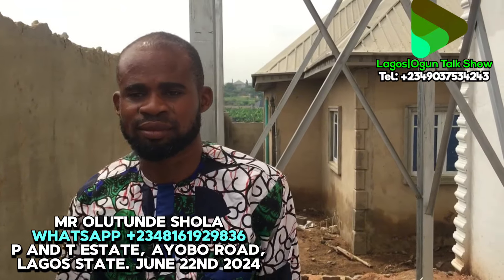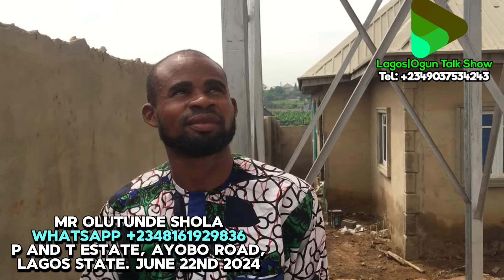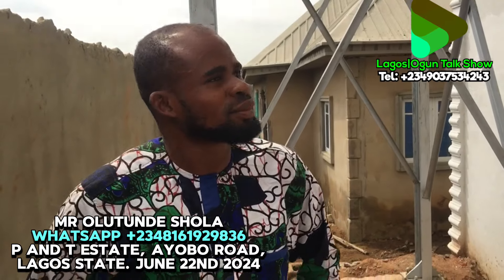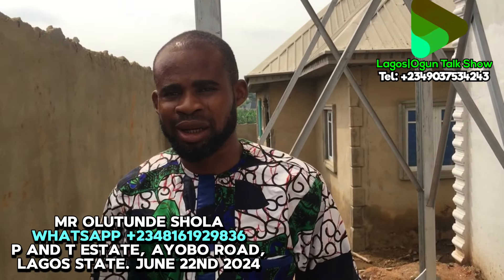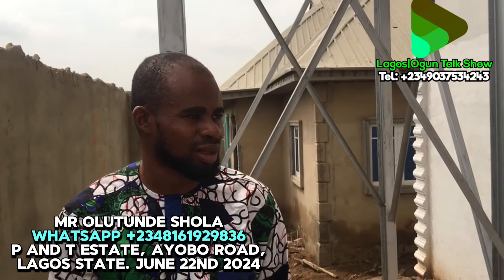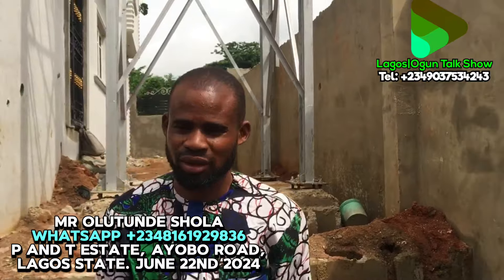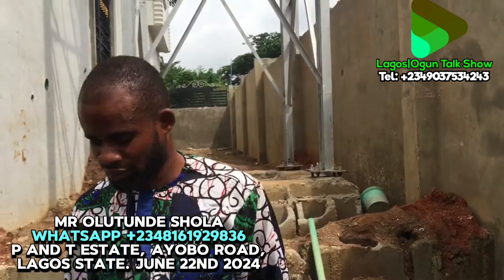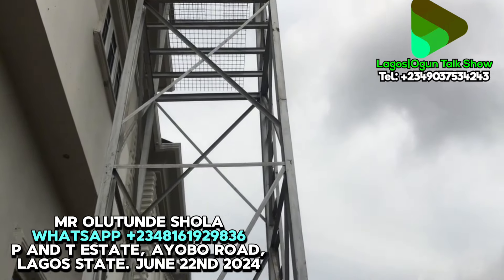Price Of Borehole Water Tanks Stand In Lagos State Nigeria.